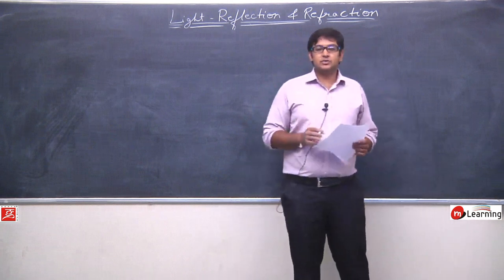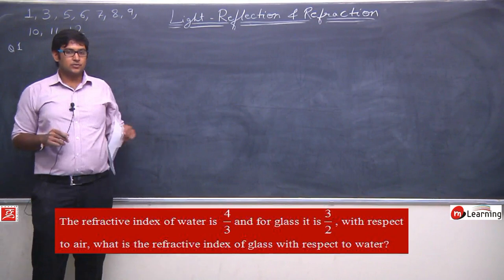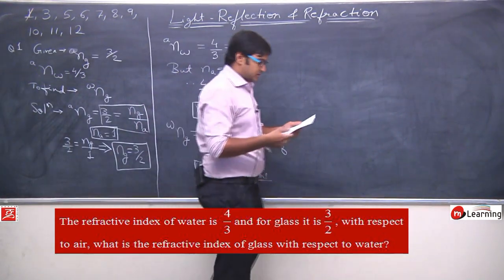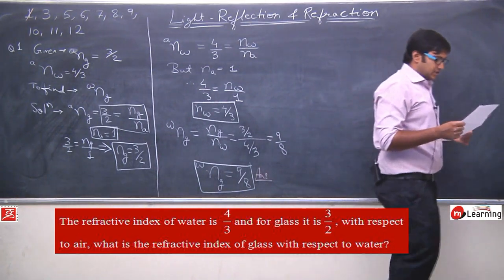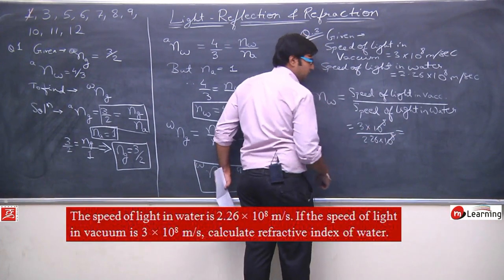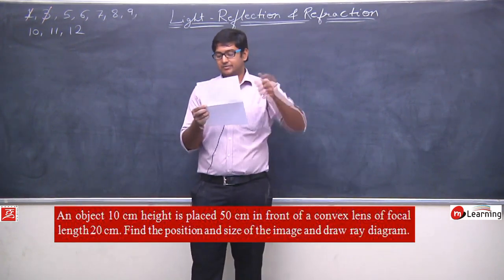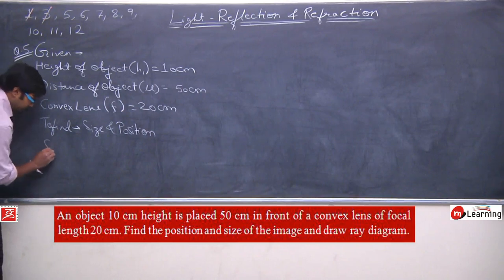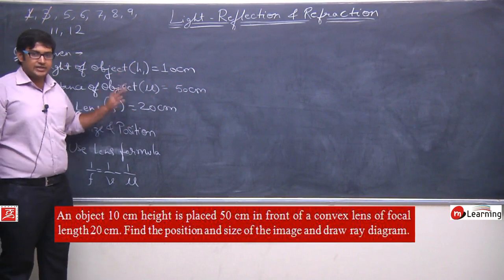Refraction of Light for Class 10th Physics - Lecture 23